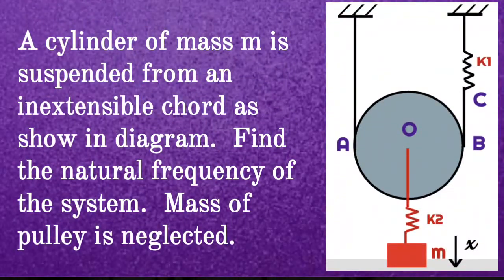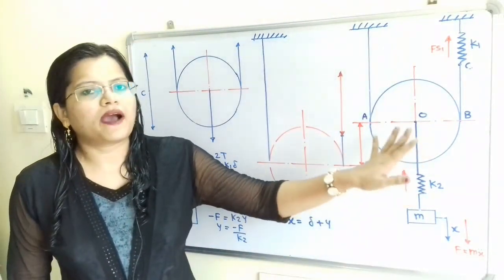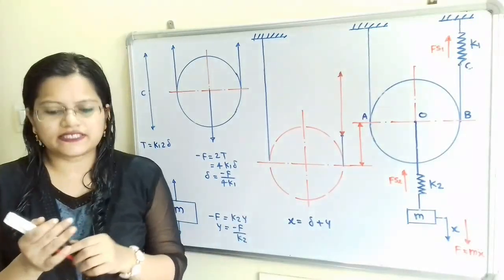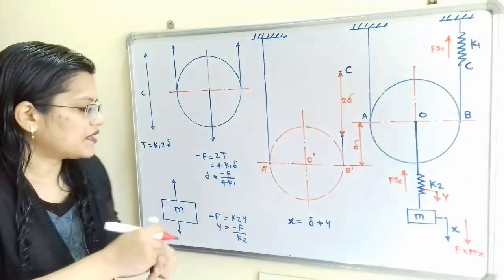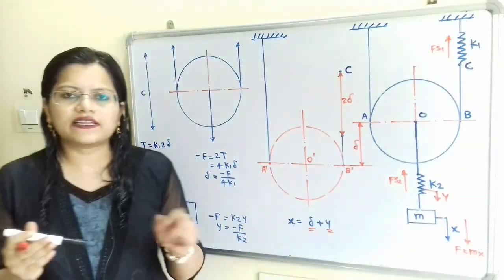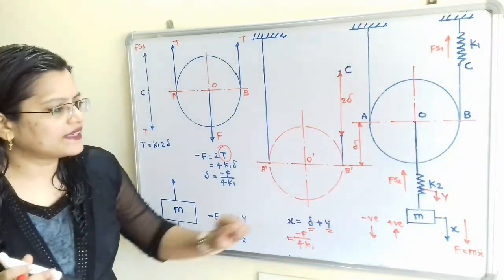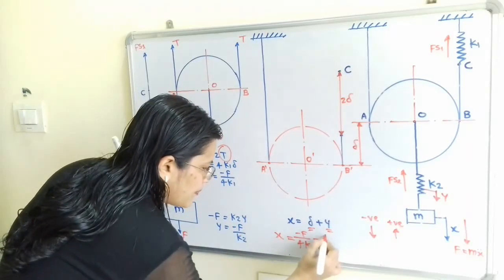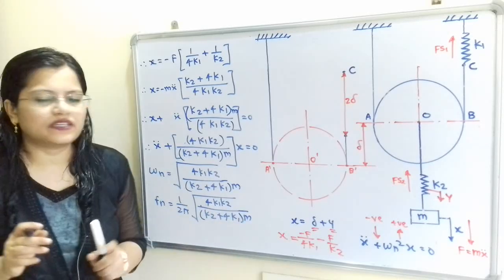Problem 8 on natural frequency of spring pulley mass system, free vibration , Dynamics of machines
A cylinder of mass m is suspended from an inextensible chord as show in diagram.  Find the natural frequency of the system.  Mass of pulley is neglected.